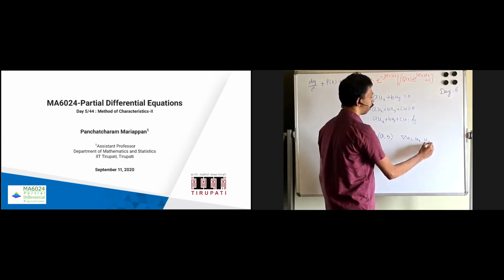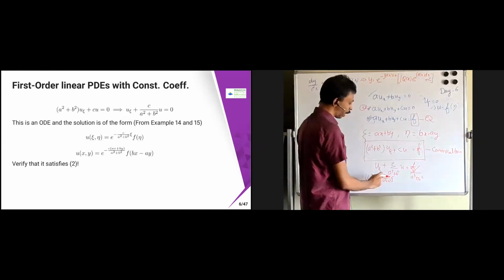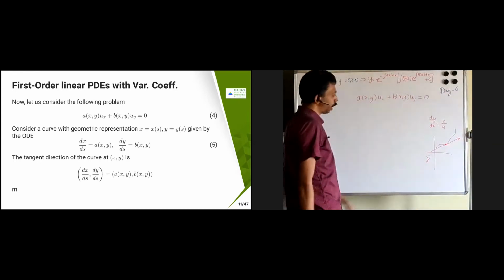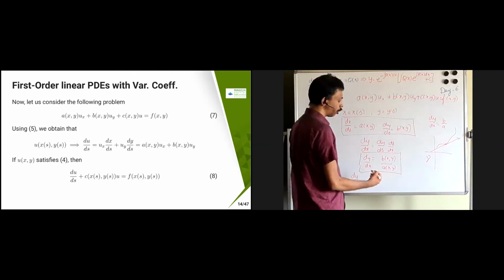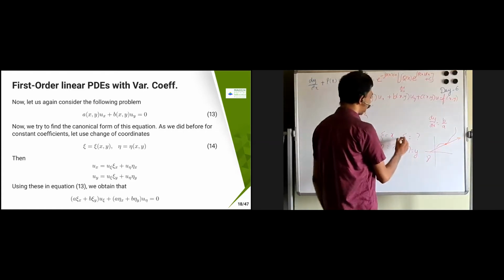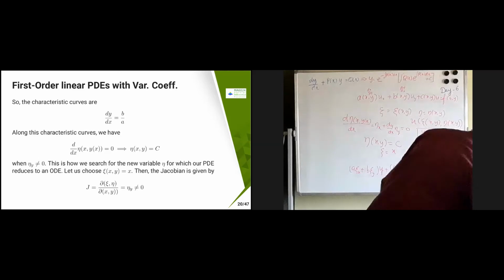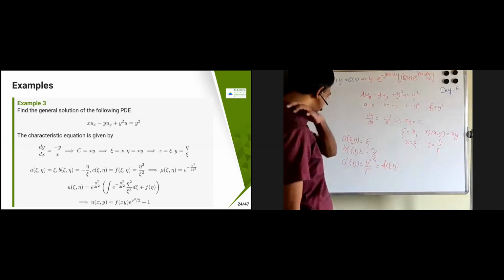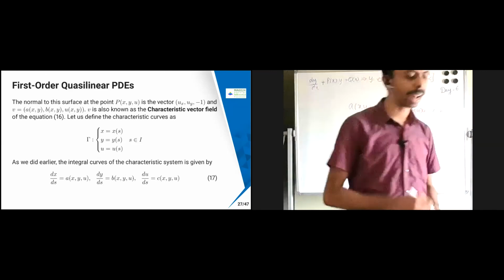MA6024 - Partial Differential Equations - IIT Tirupati - Day 6